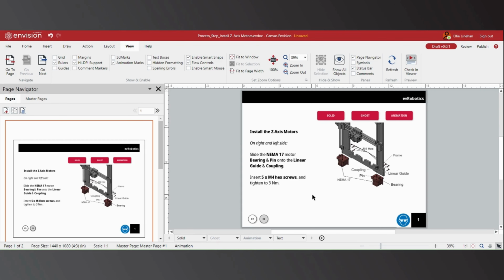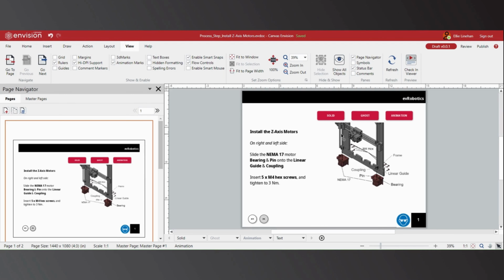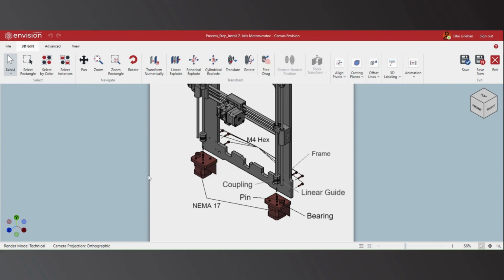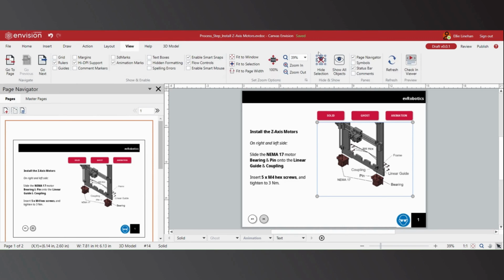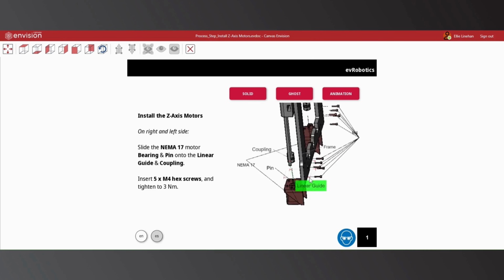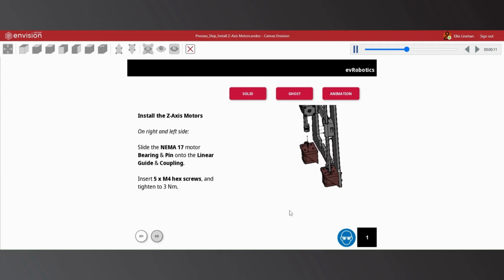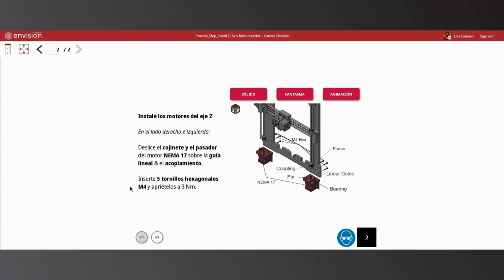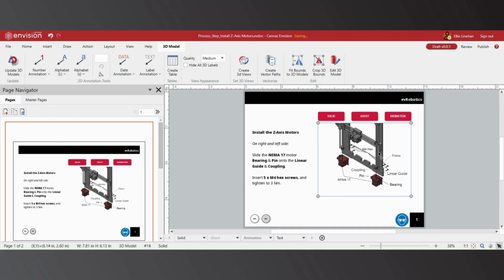Rockwell Automation Work Instructions Integration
This brief demo of Canvas Envision's integration with @RockwellautomationInc@PlexbyRockwellAutomation dives into capabilities it unlocks including:

- 3D and multimedia support: Incorporate detailed 3D models, images, MP4 videos, audio, and text into interactive instructions accessible within the context of MES
- Editing and animation: Intuitive 3D editing tools for model manipulation allow for easy animations and dynamic camera adjustments
- End user experience: Users can interact with and manipulate 3D models directly, enhancing the learning and operational experiences
- Multilingual capabilities: Support for multiple languages, including Spanish, to cater to diverse user bases
- Intuitive user interface: The Envision creator tool is designed to be context-aware and user-friendly, automatically updating to incorporate lates model versions.